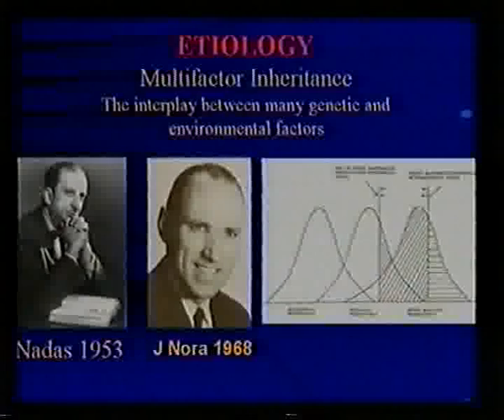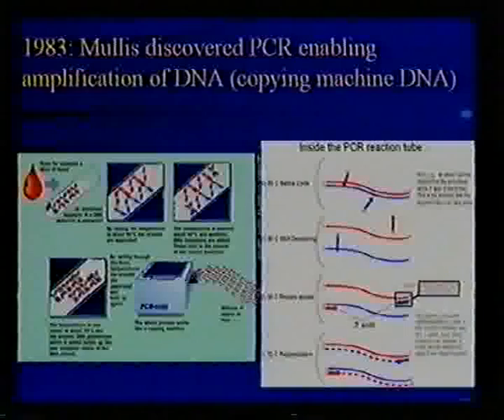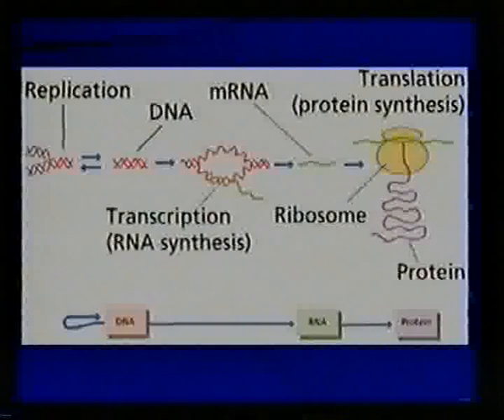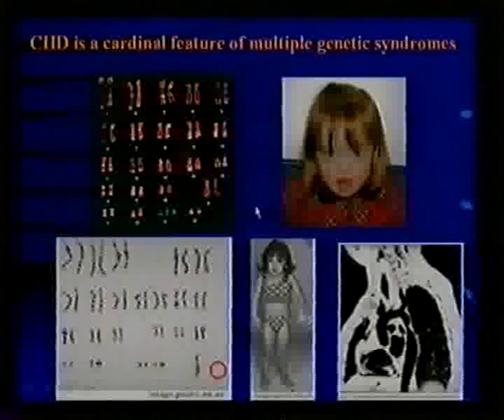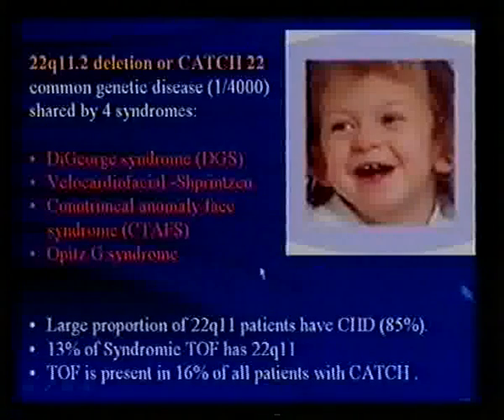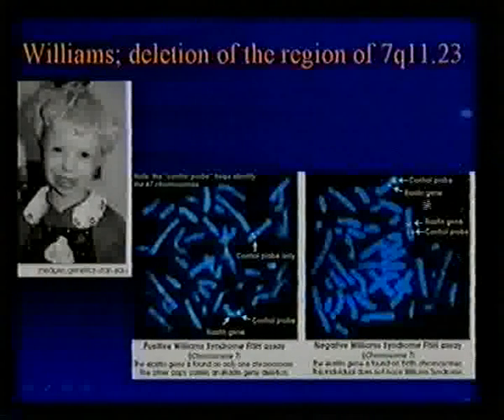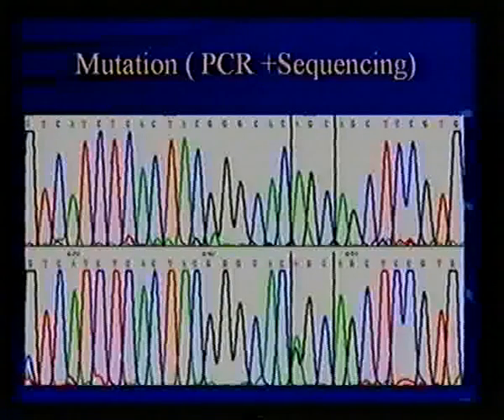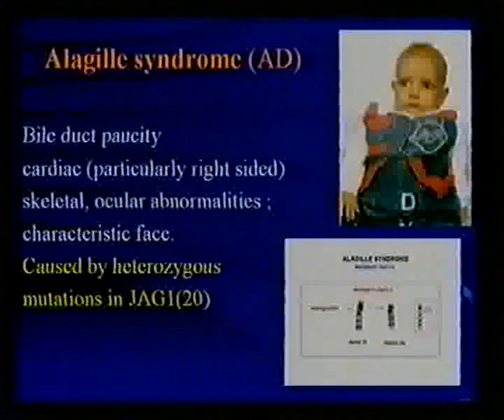Dr. Fadi Bitar: Presentation about advances in molecular Biology in Riyadh